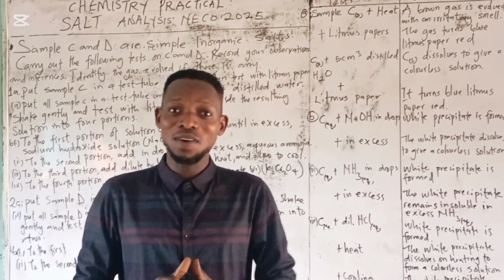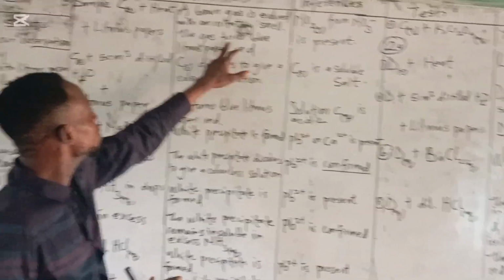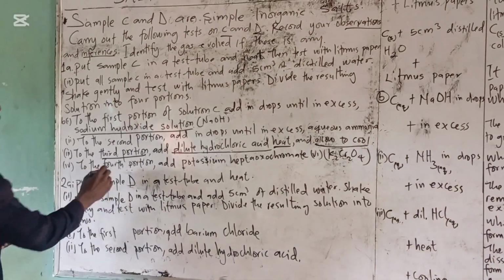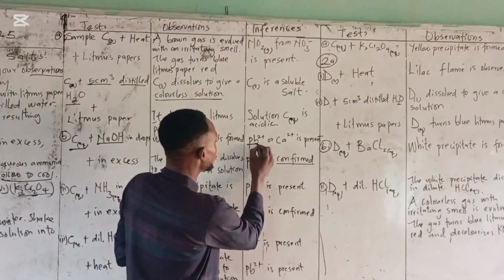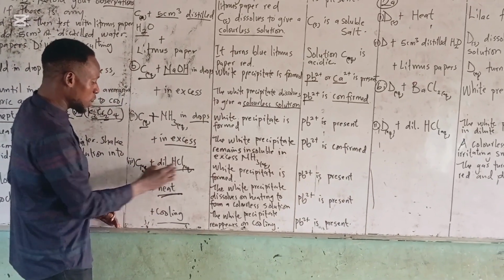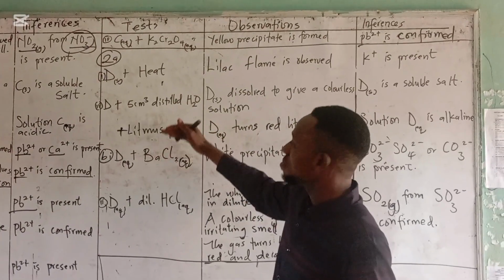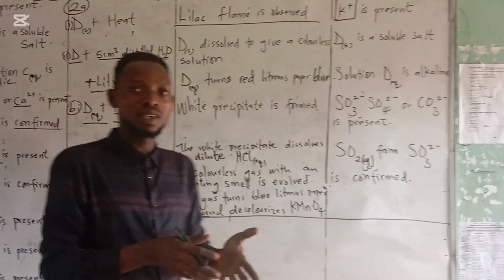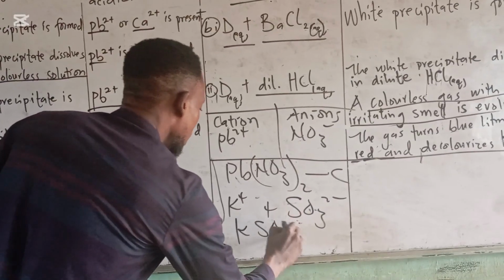2025 NECO CHEMISTRY PRATICAL | SALT ANALYSIS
A comprehensive guide for 2025 NECO Chemistry Practical part B | Qualitative Analysis.